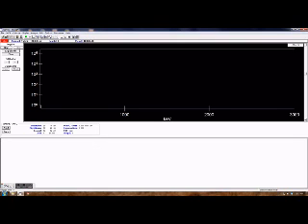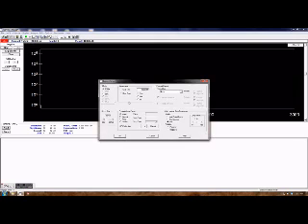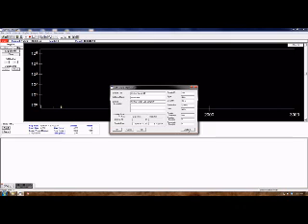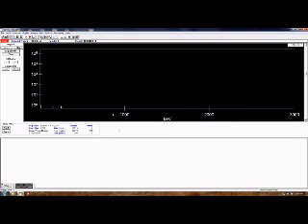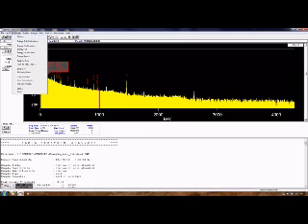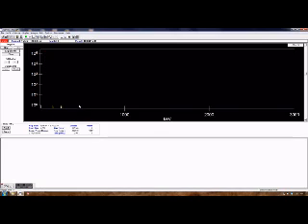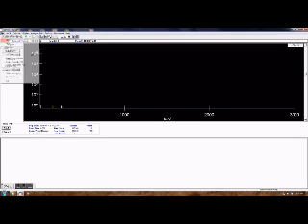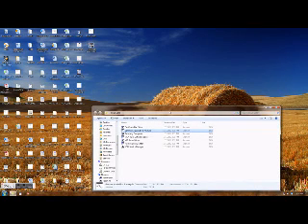Gamma Spectroscopy Station Walkthrough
Walkthrough of the a basic gamma spectroscopy at the University of Utah Nuclear Engineering Progam